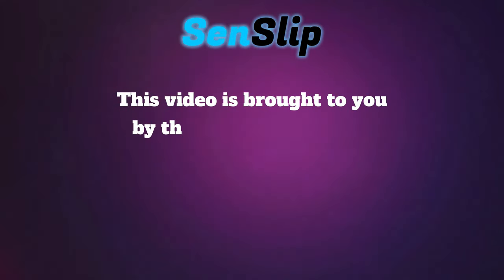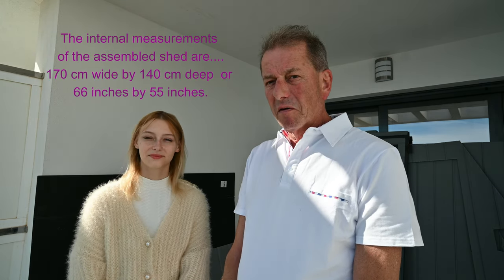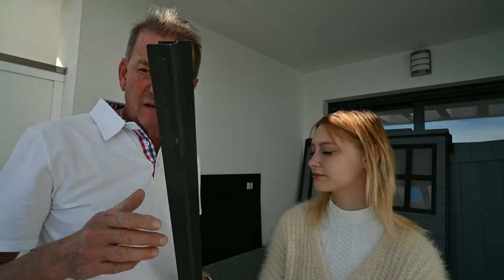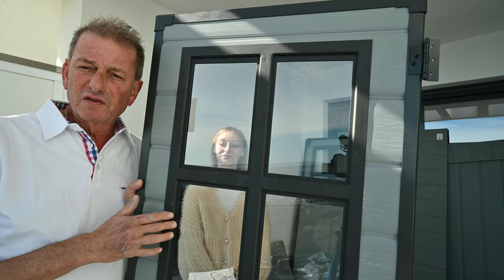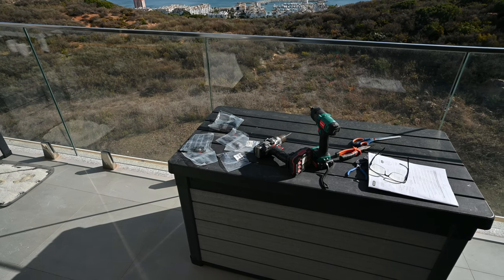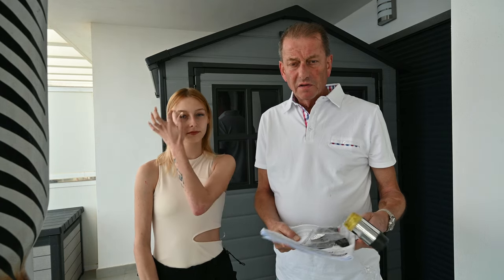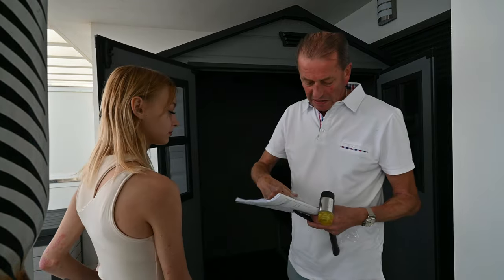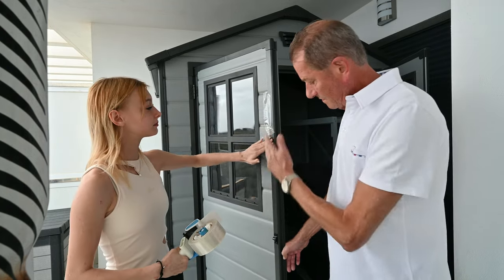Keter Manor 6 x 5 SD Garden/Patio Shed Review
Full overvew of the keter Manor 6 x 5 Garden/Patio Shed. The good and the bad points.